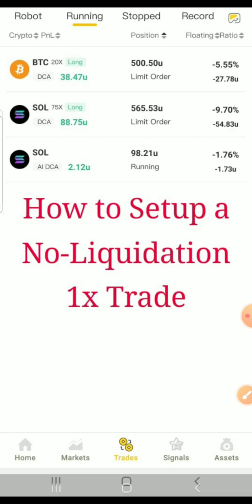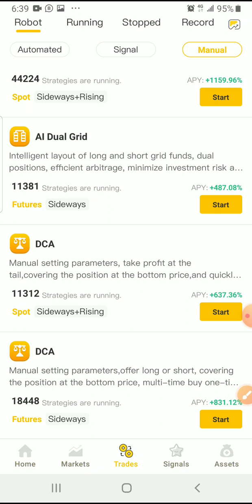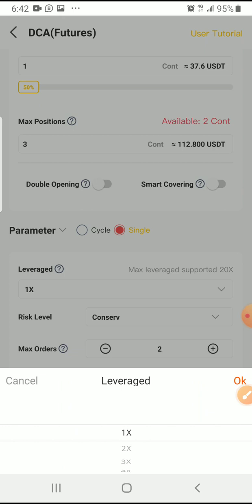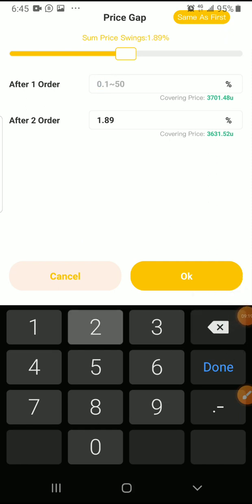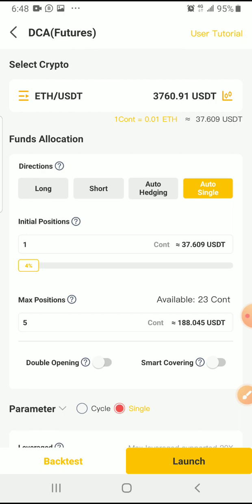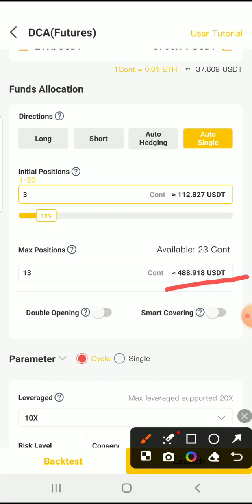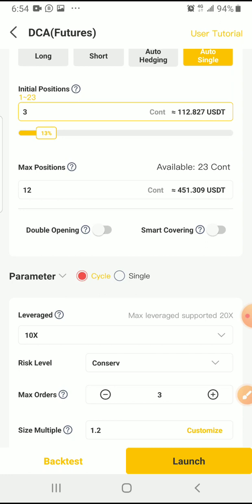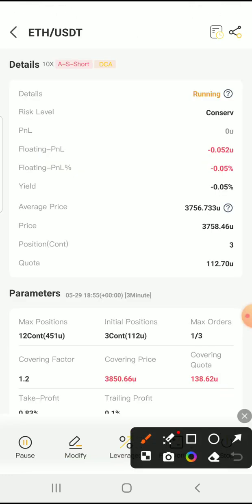How to Setup a Safe Futures Trade 1x with uTrading app